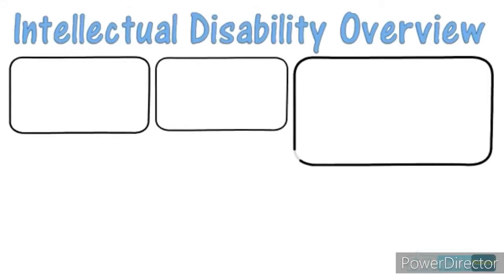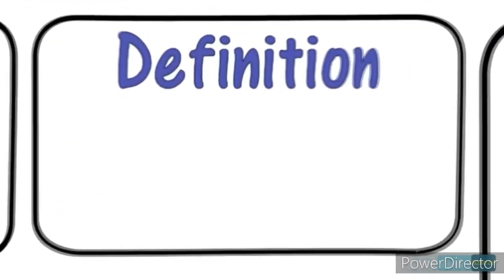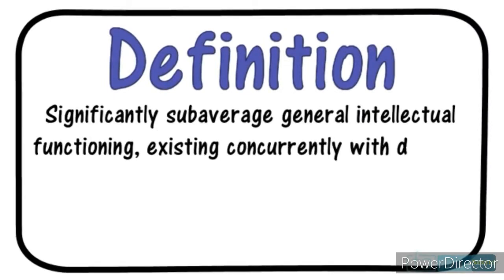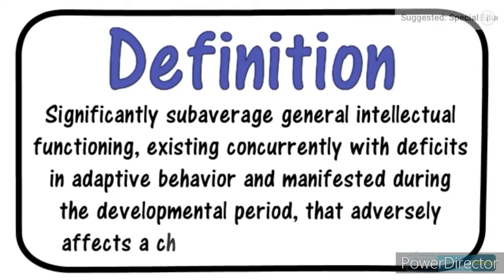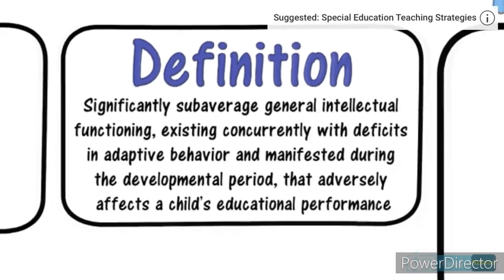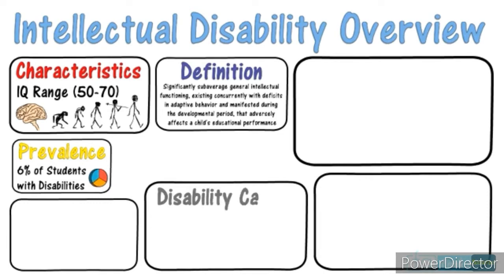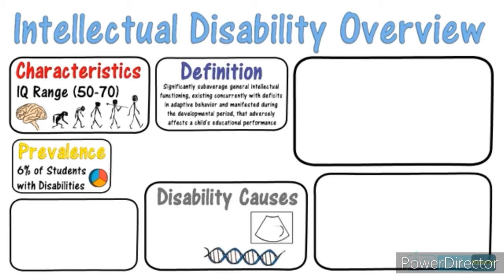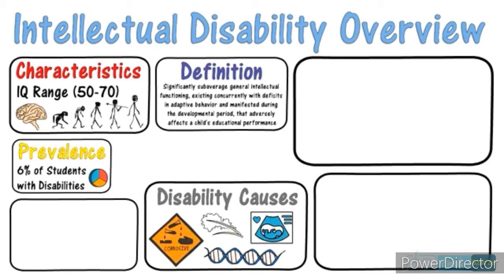What is Intellectual disability? IDD